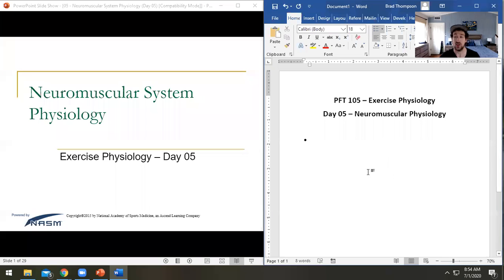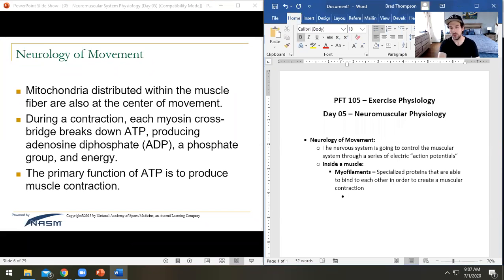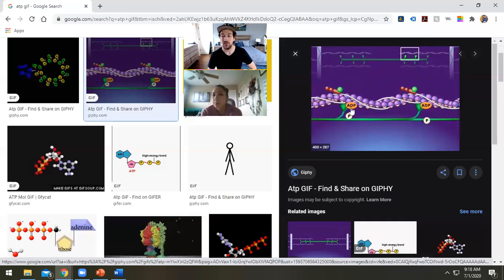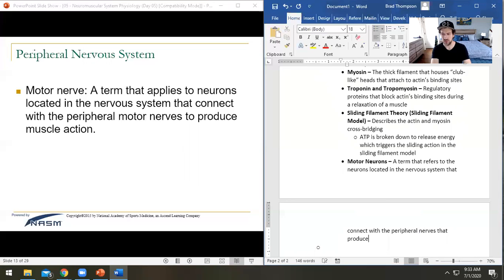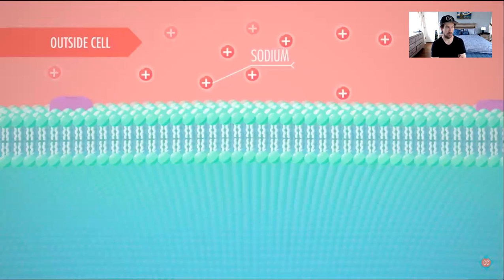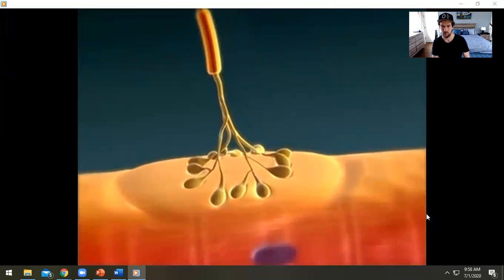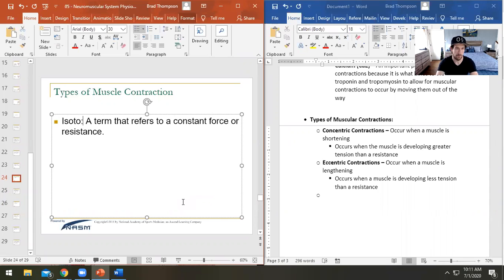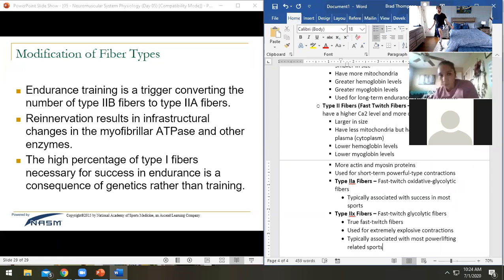PFT 105 (Exercise Physiology) Day 05 - Neuromuscular System Physiology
Hey guys,

Here is our final lecture before the midterm.